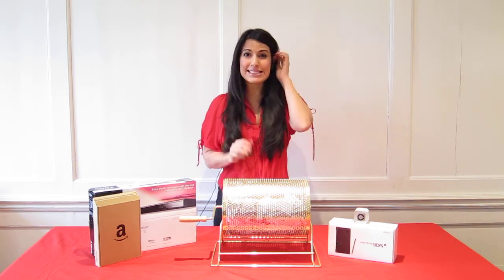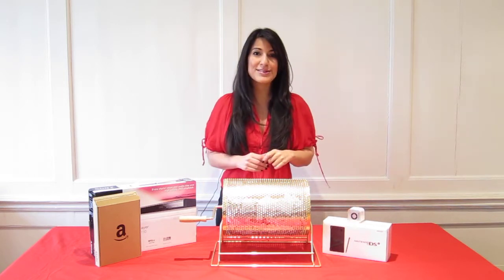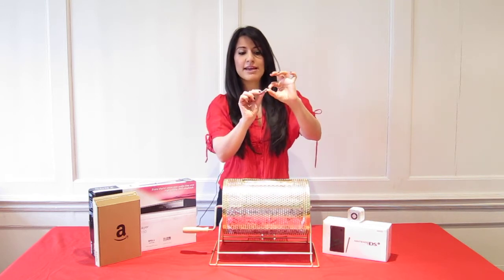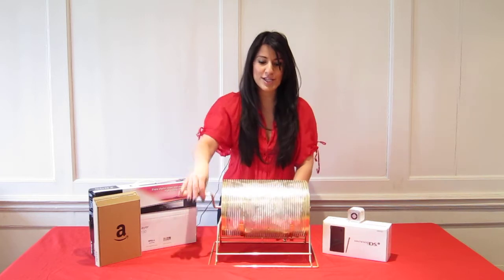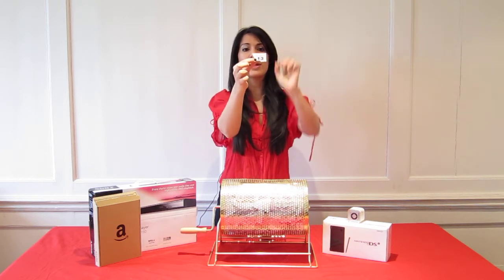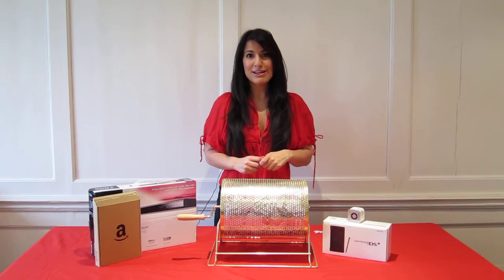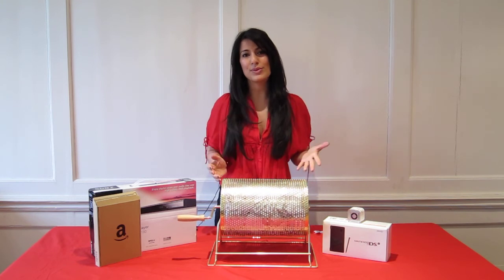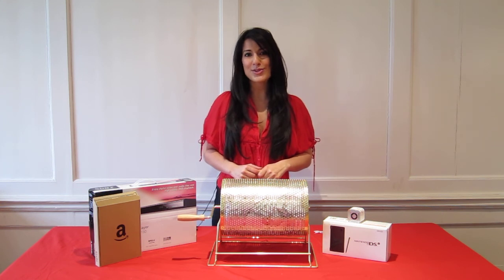British Condoms Prize Draw April 2012 - Nintendo DSi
British Condoms gave away a Nintendo DSi as first prize in April 2012. For entry into the next prize draw, visit British Condoms now.